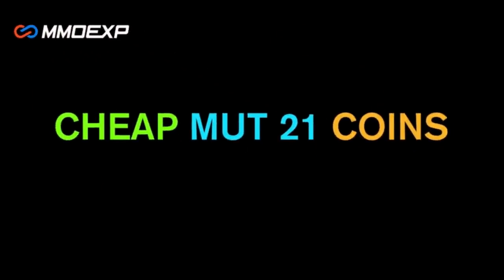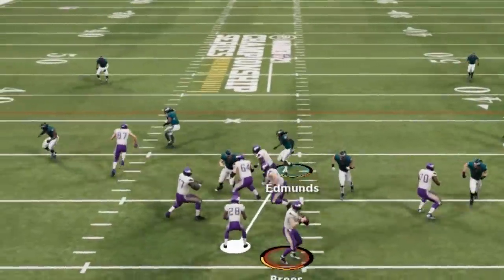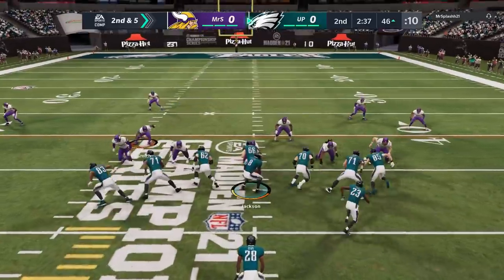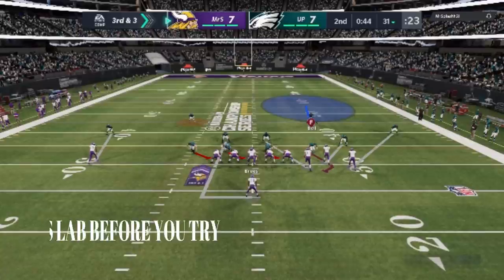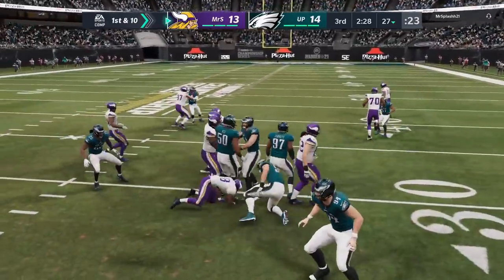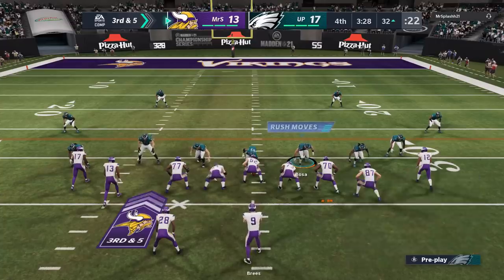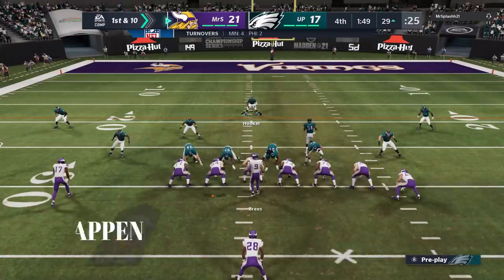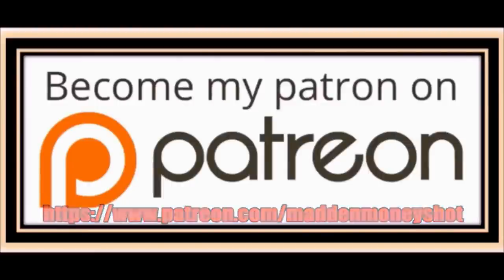DO THIS EVERY GAME! 12 GENIUS Tips & Tricks That Will Help You WIN MORE GAMES in Madden NFL 21!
In this gameplay video i show how small things really make the biggest difference! 12 legit Tips and tricks that will help you win more games in madden 21

Can't win games in madden nfl 21? Here are 15 of the most important tips and tricks when it comes to consistently winning games in madden on offense and defense. Shown in gameplay